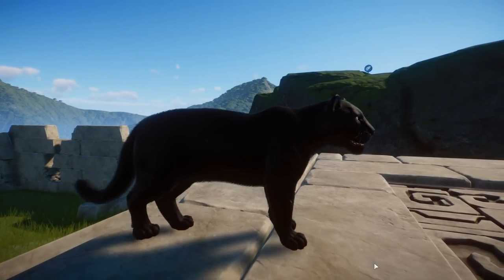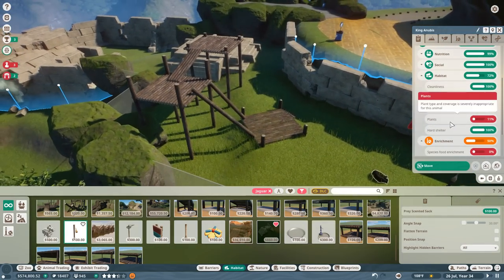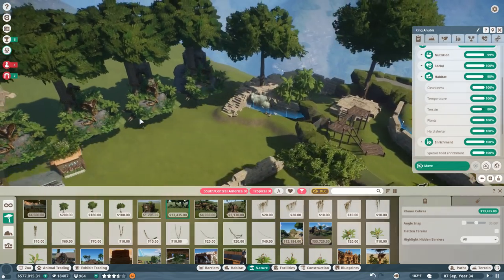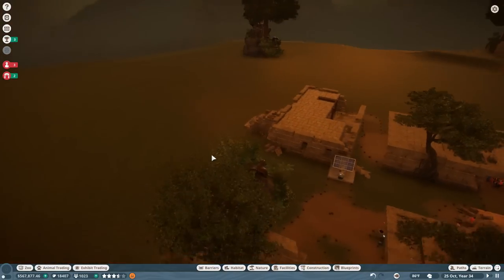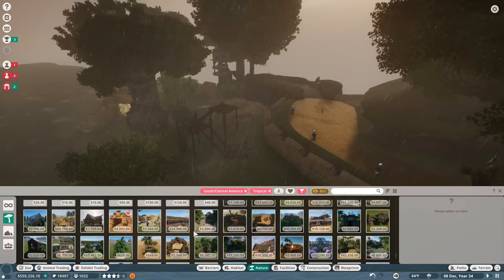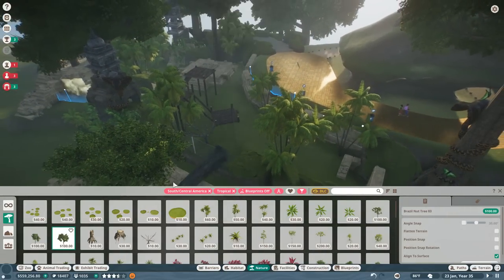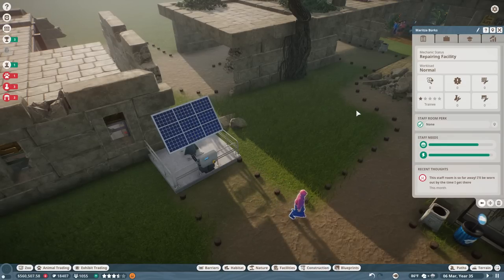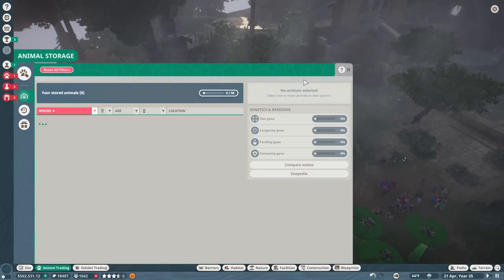A Royal Glass of GOLDEN Fruit?! 🦙 Jungle Expedition! • #23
🌿💚 Stay curious!! 💚🌿